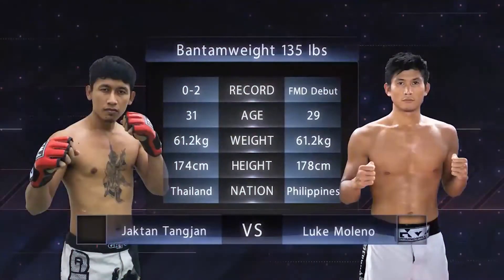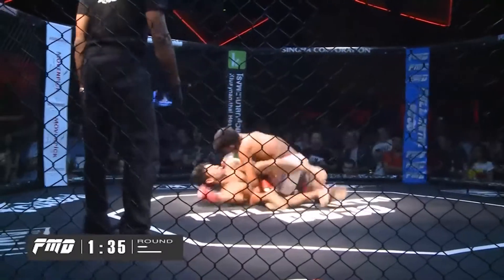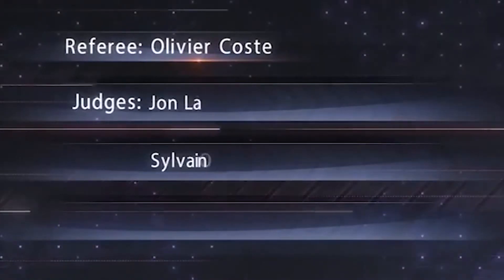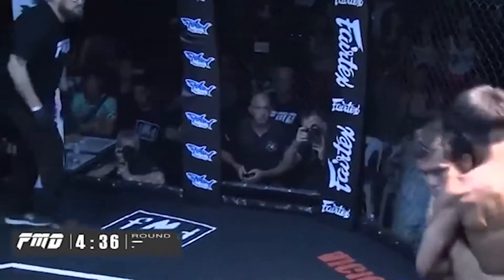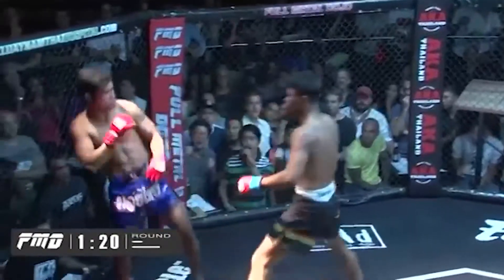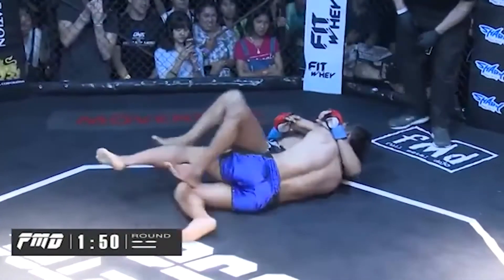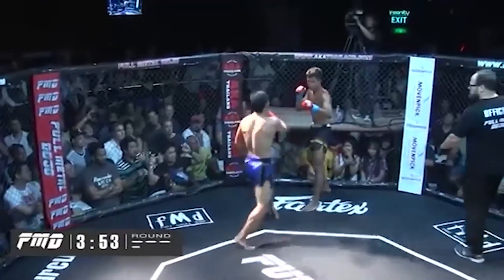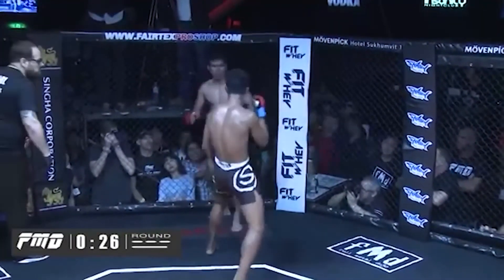Best 3 Fights of FMD6: For those about to Rock | FMD On Patreon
For our favorite fans, FMD brings our best of best, including the amazing FMD debut of Luke Moleno and the big finished of Chamlong Chanraem. Experience the best 3 fights of FMD6: For those about to Rock.

Jaktan Tangjan Vs Luke Moleno 00:00 - 06:59
Yodbungjong Fairtex Vs Chamlong Chanraem 07:00 - 09:33
Saksurin Tigermuaythai Vs Veerayut Uttapan 09:34 - 25:14